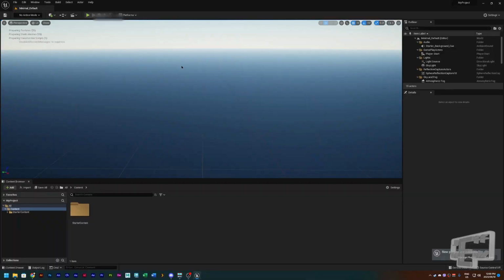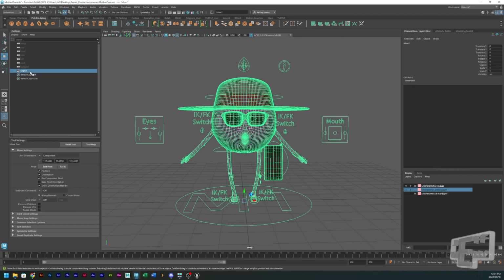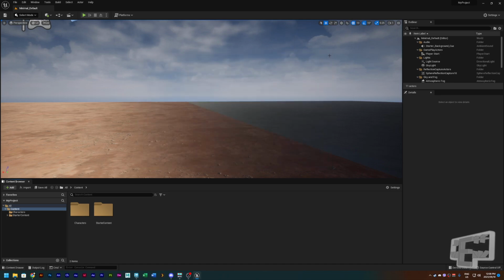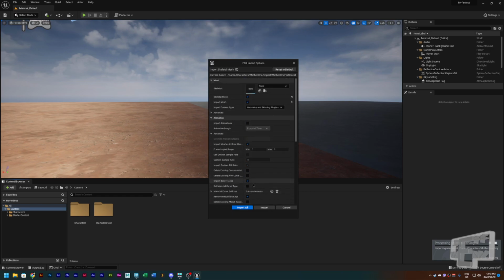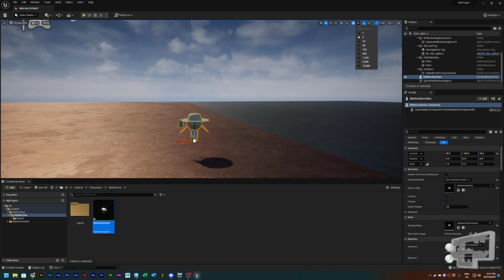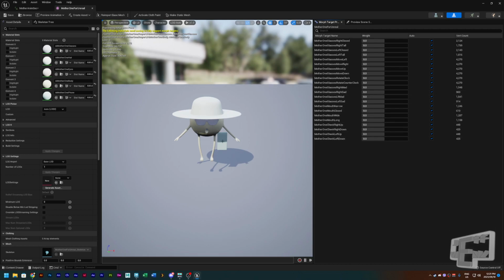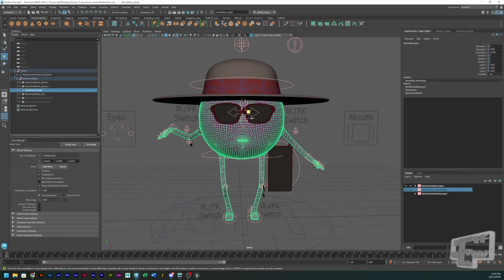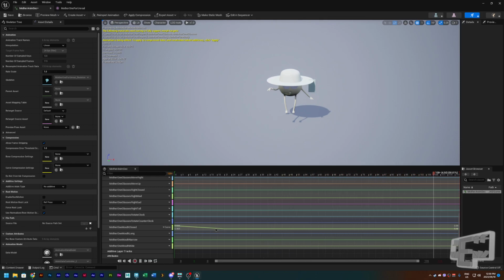Maya To Unreal - Full Live Link 2.1 Tutorial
Here I show you from the beginning how to set up Maya and Unreal 5 together using LiveLink 2.1 and how to get all animations live linking.